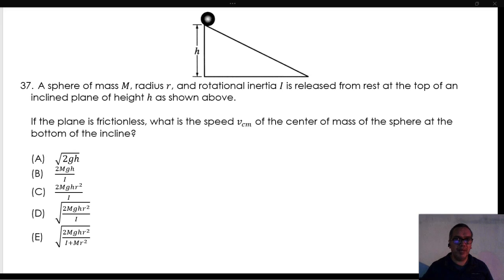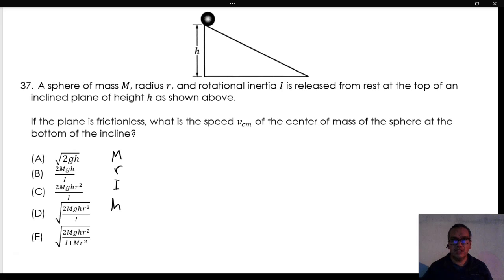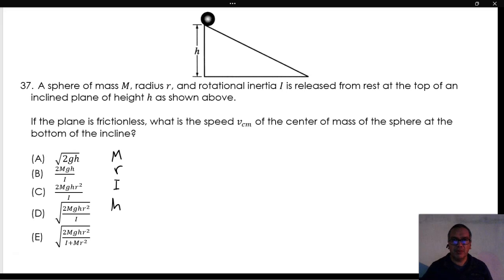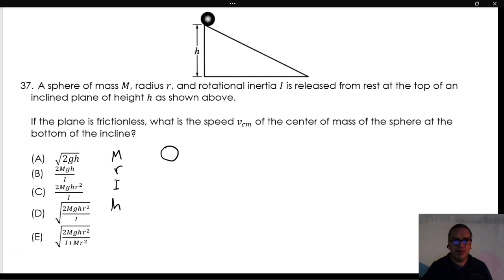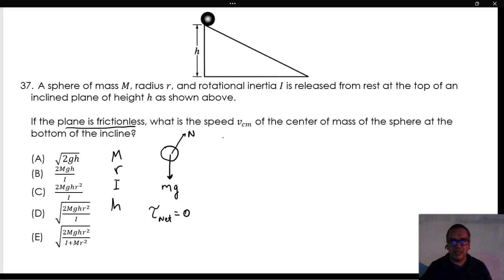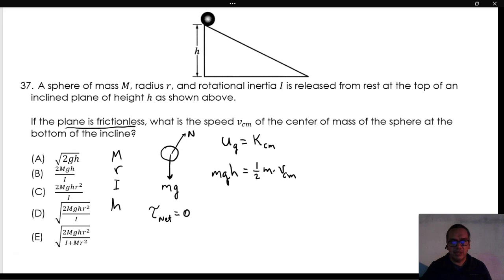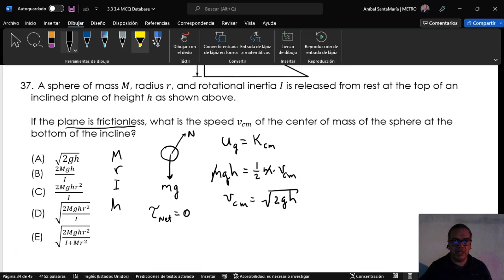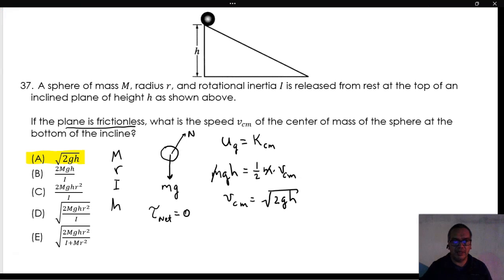3.3-28 Speed of a Sliding Sphere Going Down a Plane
In this video, we discuss a possible source of error in the analysis of a sphere's motion. Technically, it is possible to have a sphere rolling down the plane and accumulating rotational kinetic energy. However, in this case, the fact that the plane is frictionless implies no torque is being exerted on the sphere, so the sphere merely slides down the plane without any angular velocity. All kinetic energy is explained by the speed of the center of mass of the sphere.